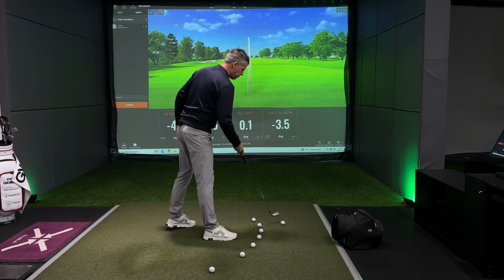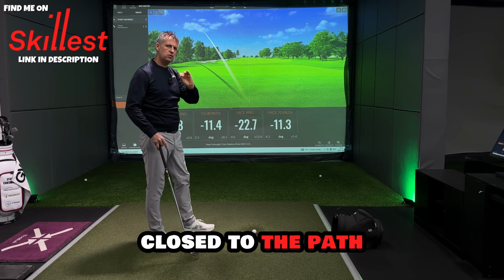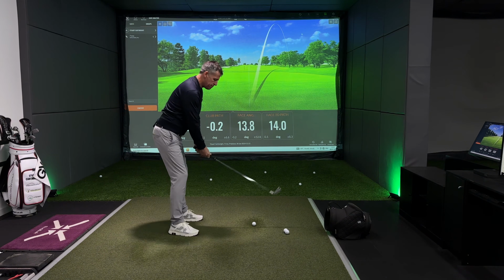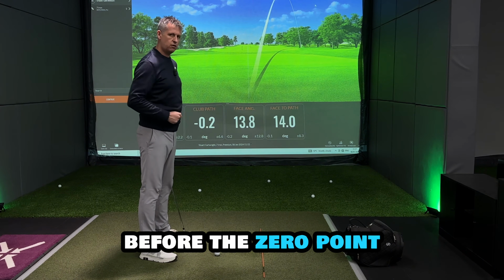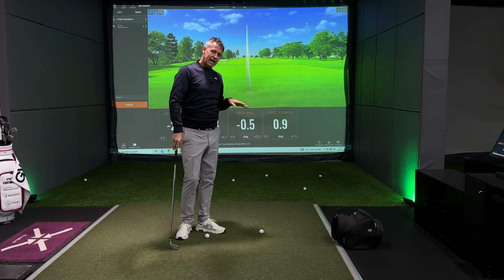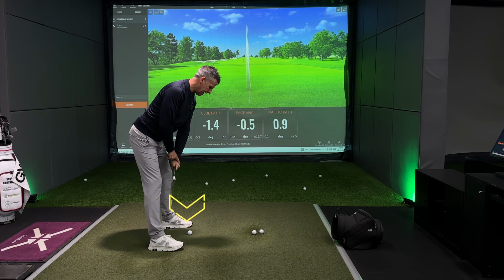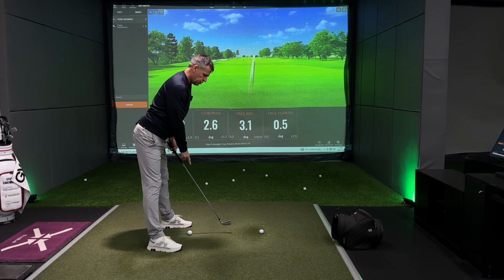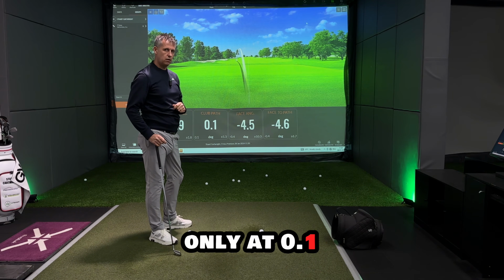Club Path SECRETS to Improve Your Consistency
Club path is truly misunderstood and will hinder your improvement. In this video a way that you can begin to understand why your golf club path is impacted and why you have alwasy struggled to change the club path..

If you understand this key ingredient your club path will improve forever and you will hit more fairways, score lower and improve your ball striking.

This YouTube channel is designed to help you play better golf, and of course, also to help you enjoy the game!

I specialise in golf swing technique, on course play and general advice on how to play better golf.